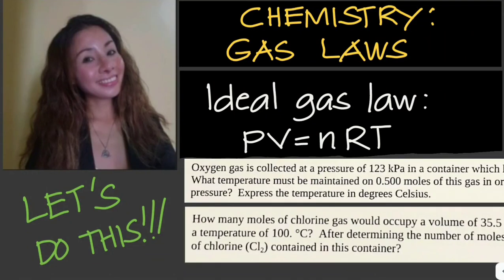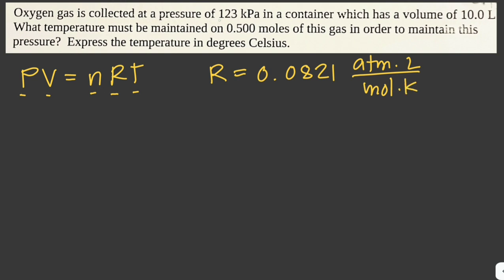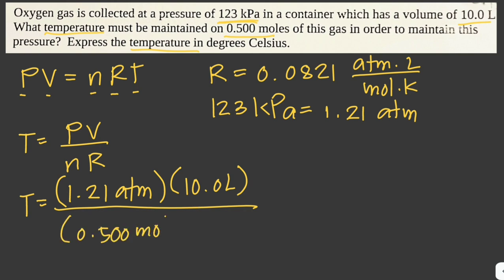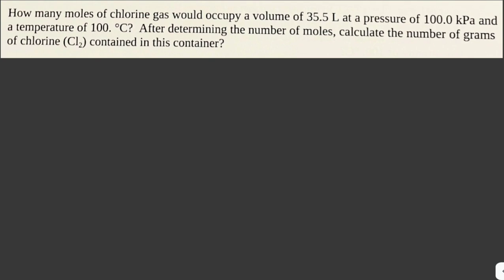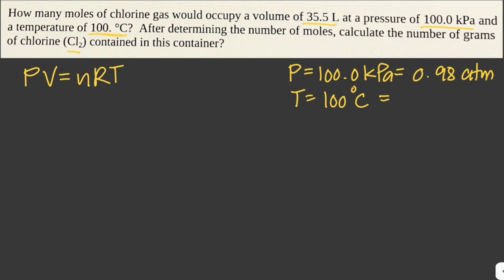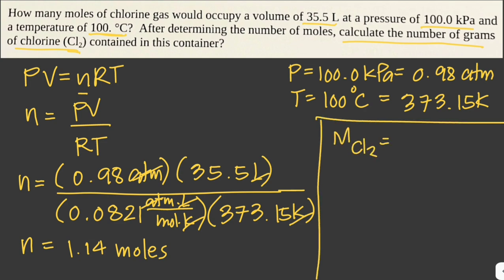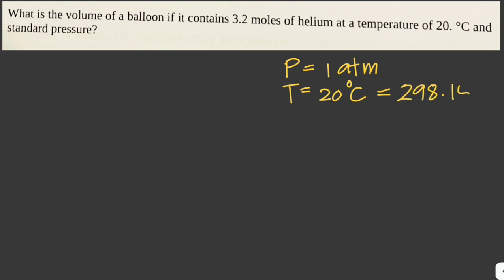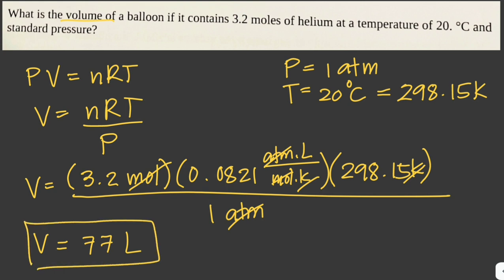CHEMISTRY: (Part I) GAS LAWS || SOLVING PROBLEMS ON IDEAL GAS LAW by Jane Maciejewski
Learn how to solve different problems involving gas laws (ideal gas law, comhined gas law and so on)
Learn how to convert different units and which units to use,  solve the missing variables when the others are given or when the other variables are held constant